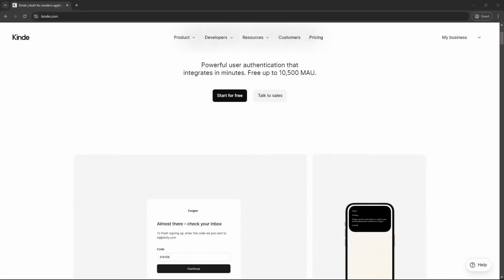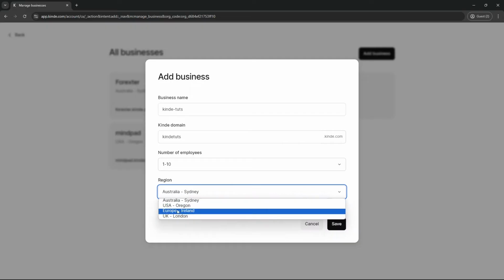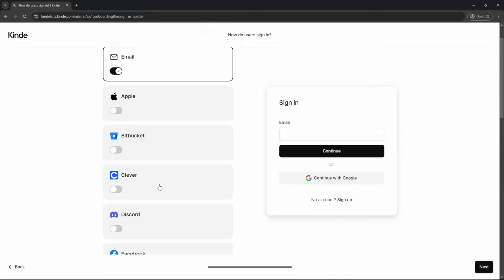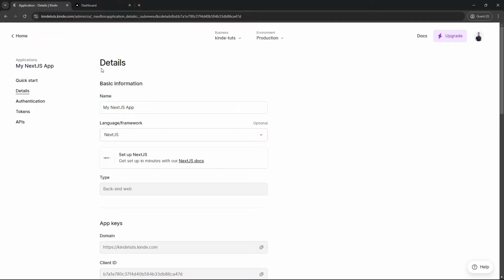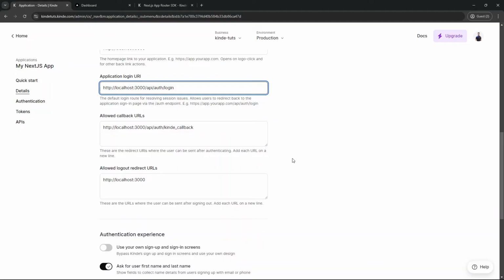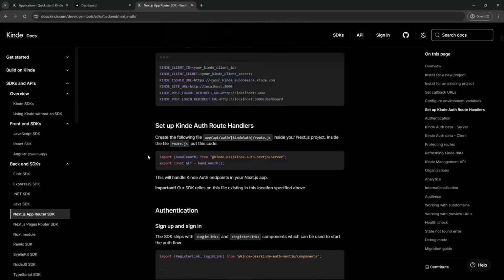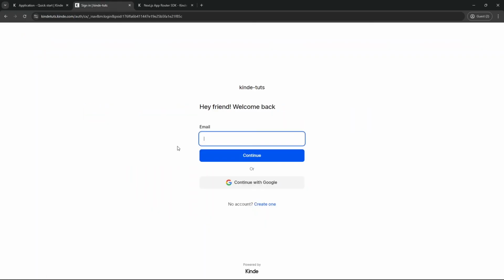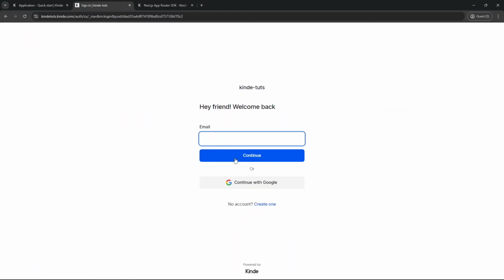Kinde Auth Tutorial #1 - How to Add Kinde Authentication to a Next.js Application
Welcome to the first video in my Kinde Auth Tutorial series! 🎉 In this video, I’ll guide you step-by-step on how to integrate Kinde’s authentication system into a Next.js application. Whether you’re building a secure app or just exploring authentication solutions, this tutorial will help you get started with ease.

What You’ll Learn:

- Setting up your Kinde account
- Configuring your Next.js app to use Kinde
- Adding user authentication to your application

Chapters:

00:00 Introduction
00:25 Setting up Kinde Account
04:06 Existing Next.js Application
05:12 Integrating Kinde with Next.js
12:03 Ending